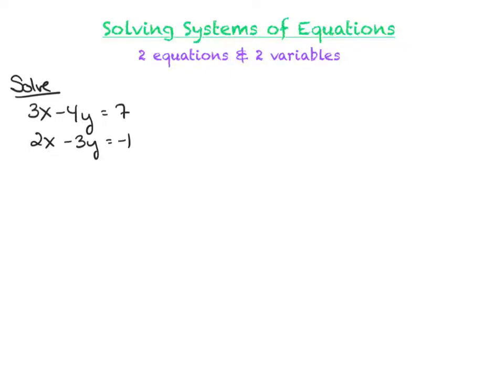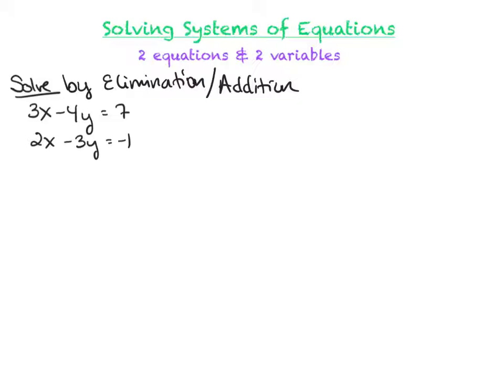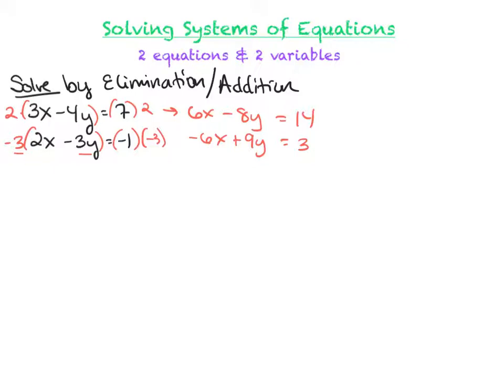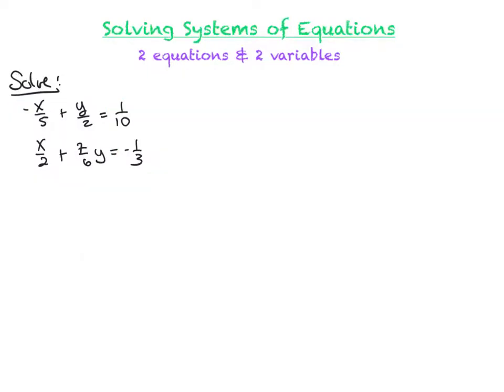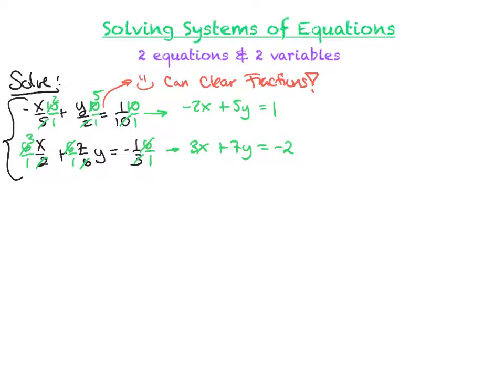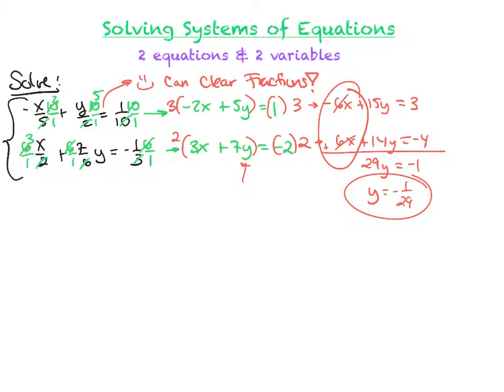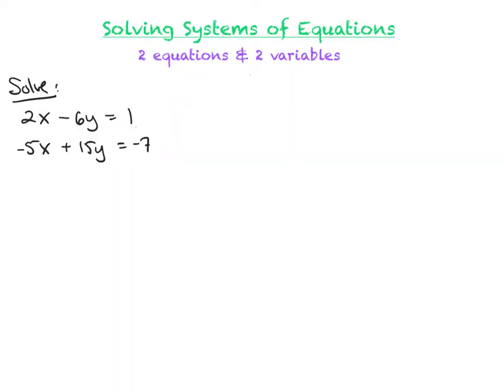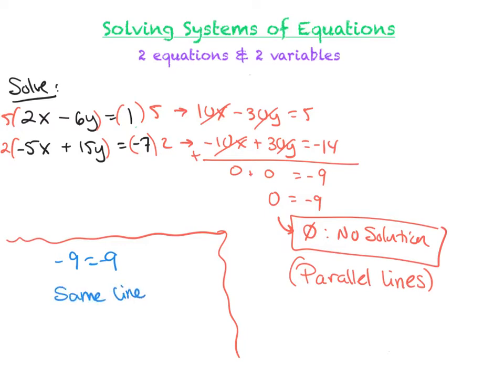Solving Systems 2 Equations by Elimination